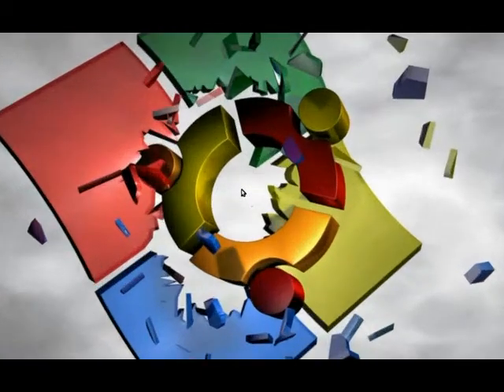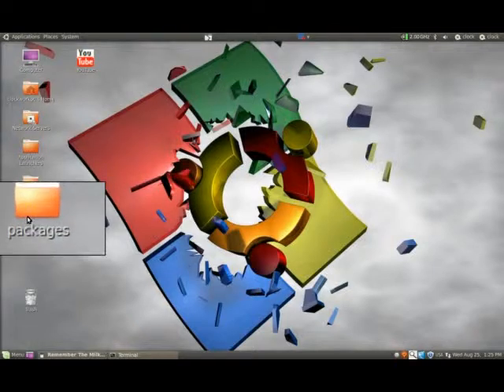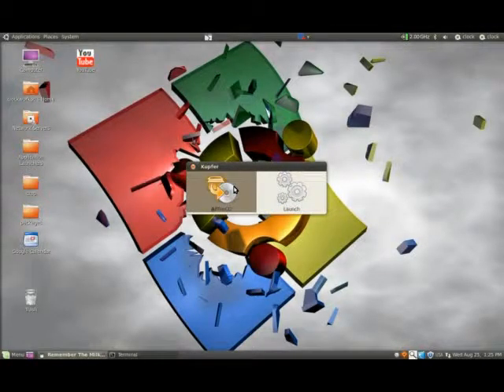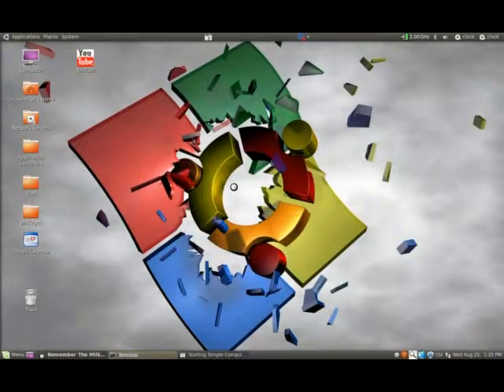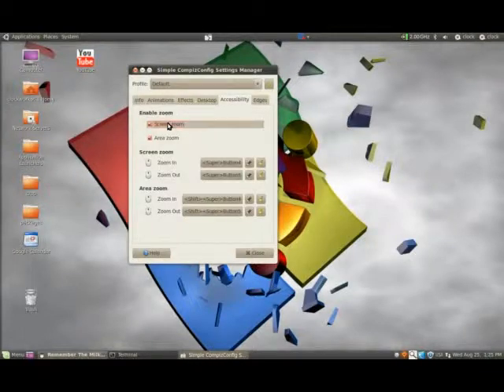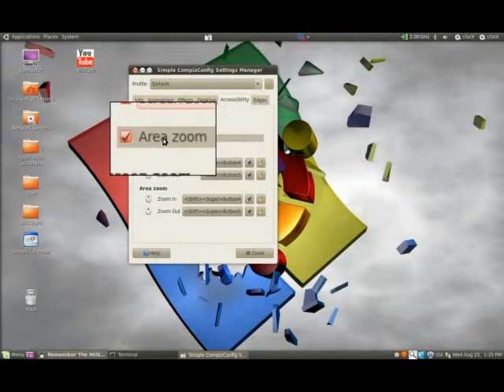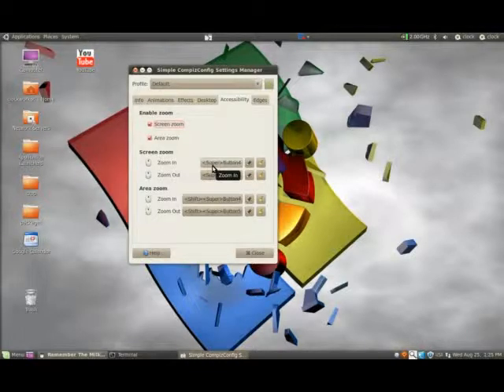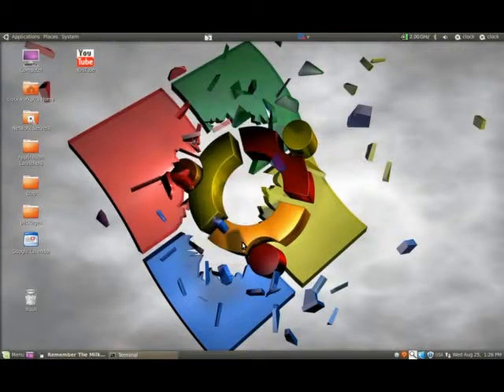Screen Zoom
Demonstration of Screen Zoom in Compiz in Ubuntu 10.04.